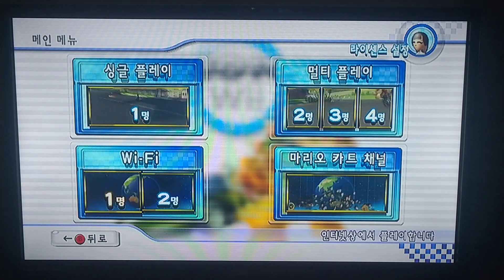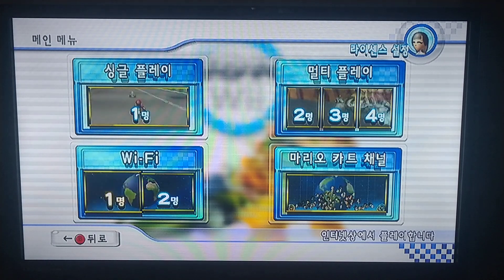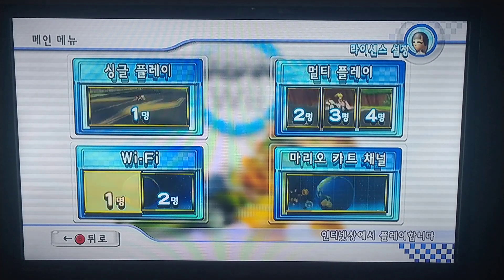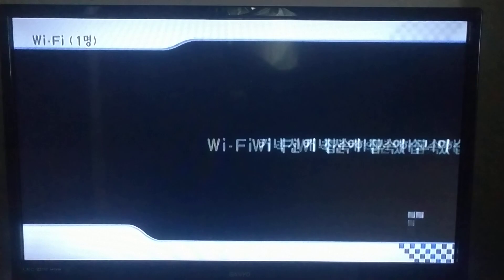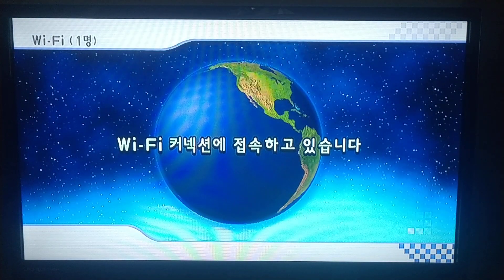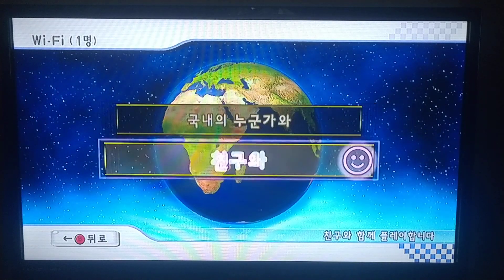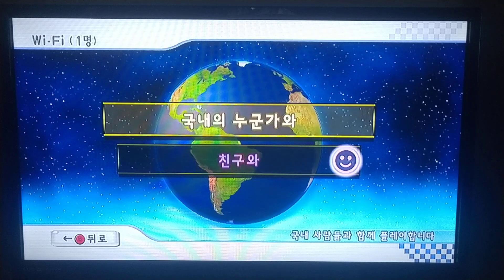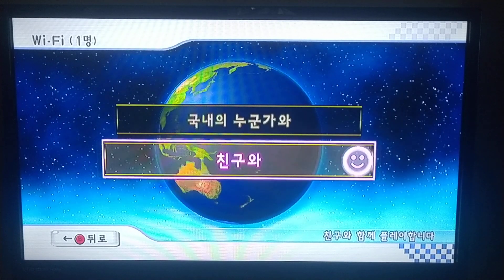Chadderz's Remove WW Option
Code created by Chadderz